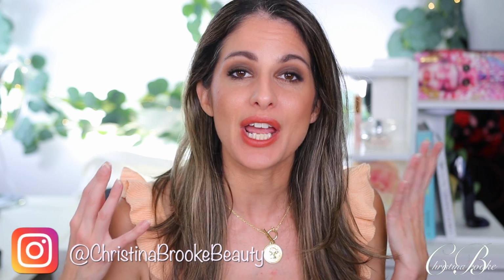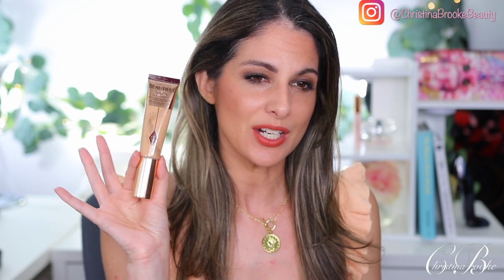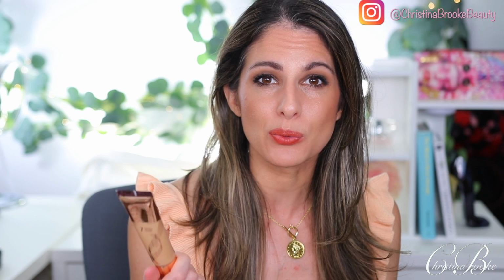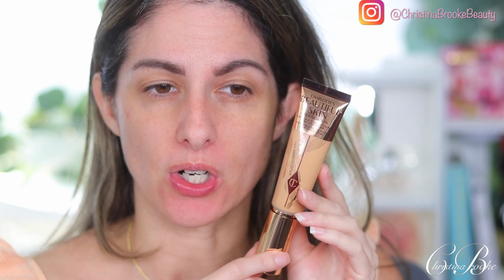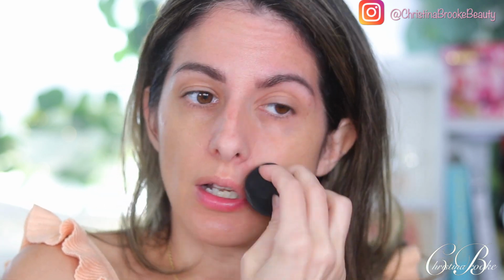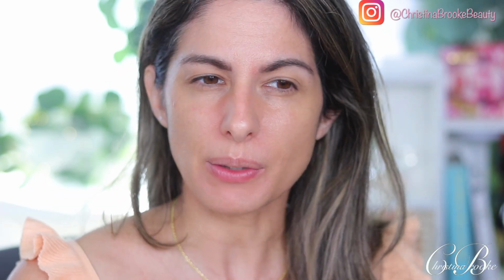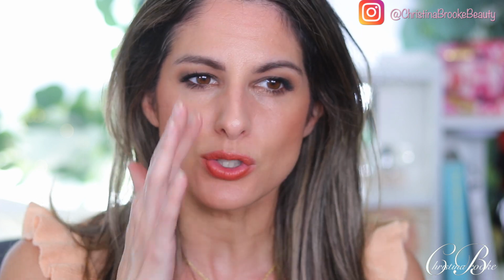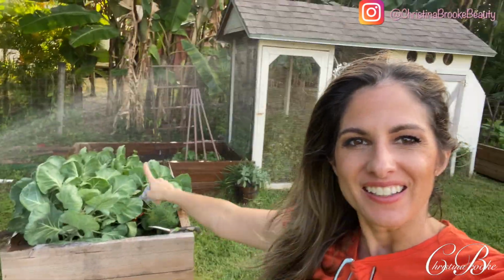CHARLOTTE TILBURY BEAUTIFUL SKIN FOUNDATION, wear test and first impression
TIMESTAMPS
0:00 INTRO

PRODUCTS MENTIONED
Charlotte Tilbury Beautiful Skin

Top
EYES
FACE
LIPS

DISCOUNTS
MODA BRUSHES Save 10% USE CODE: GLAMRANCH

XOXO
CHRISTINA BROOKE